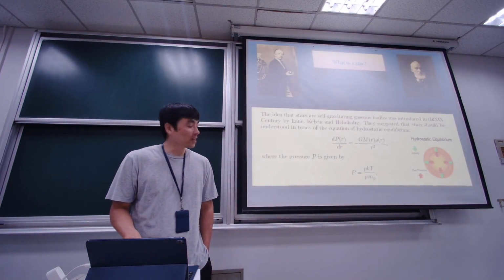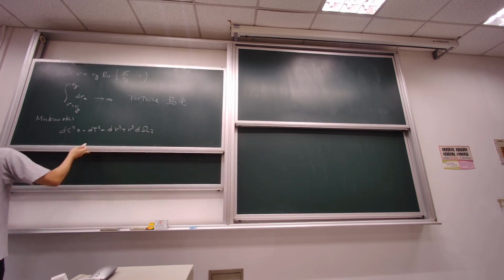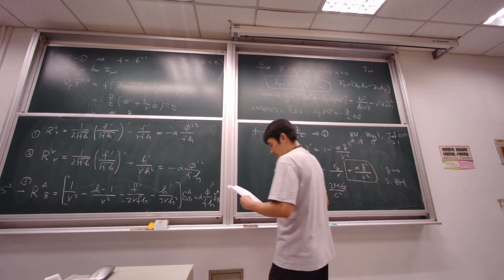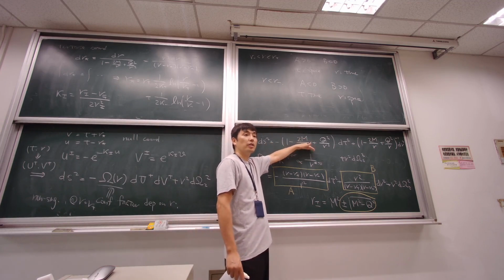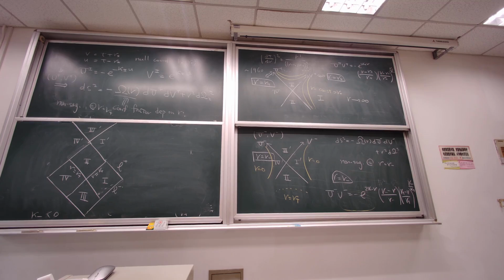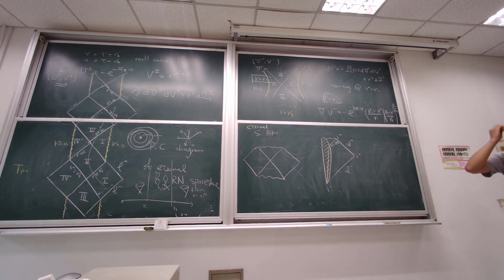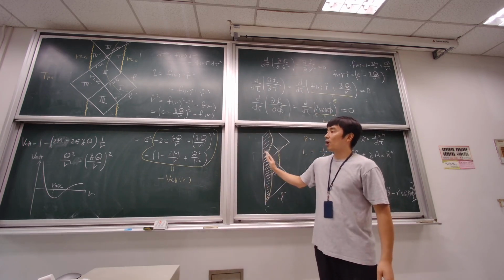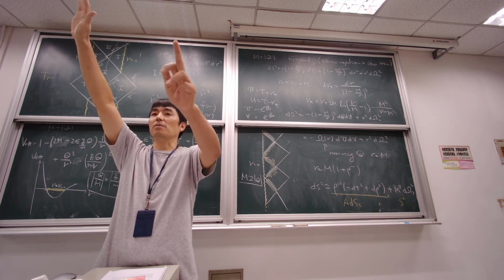Advanced Course on Gravity 3: Reissner-Nordstrom spacetime